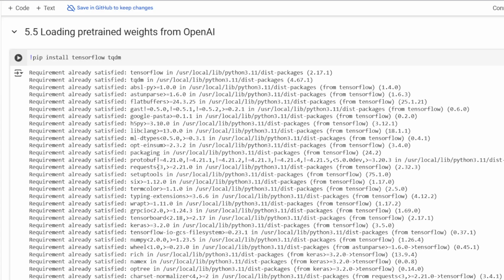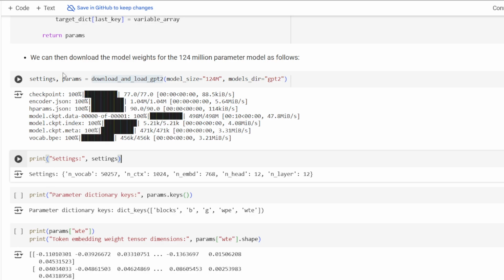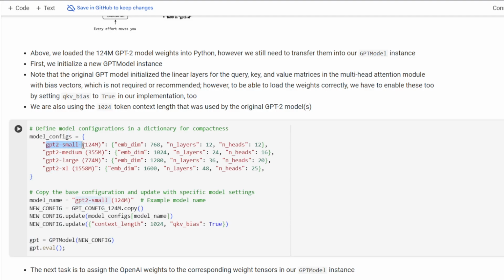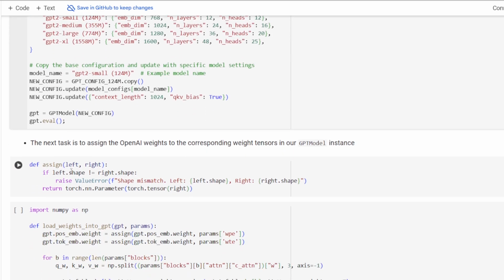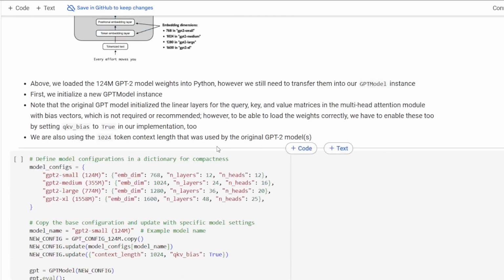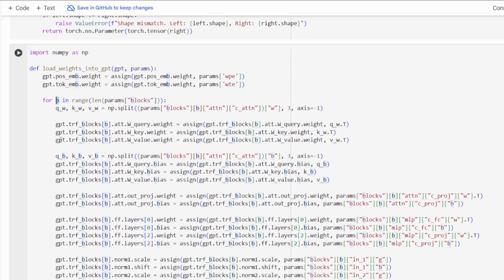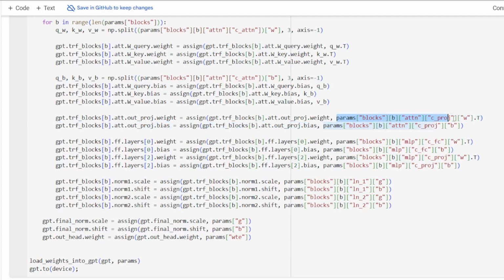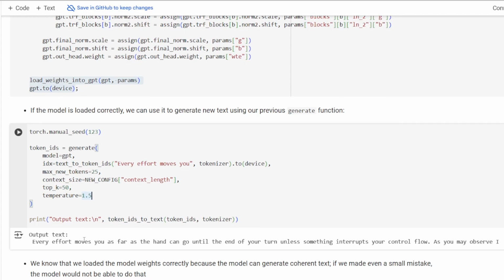Loading GPT 2 weights from OpenAI